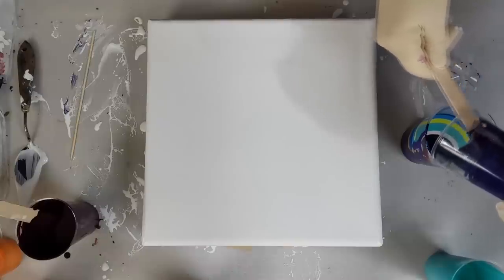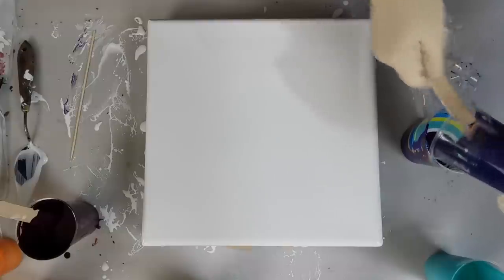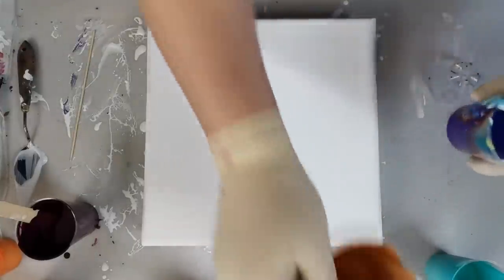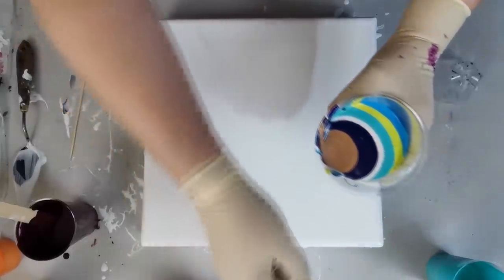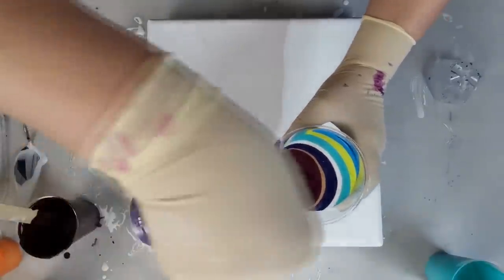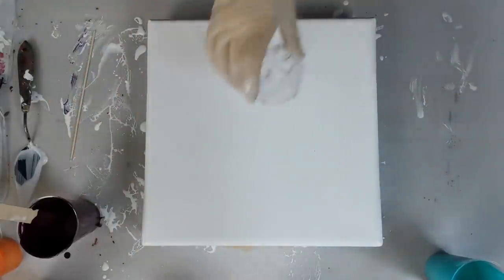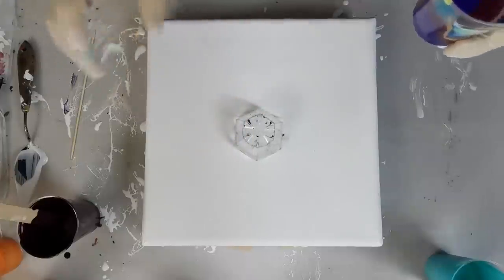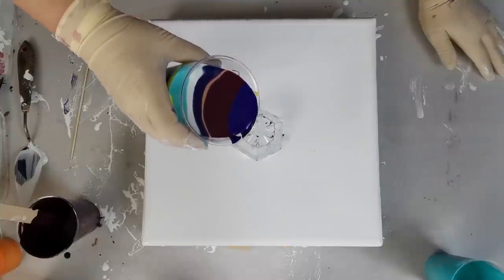(351) Goddess ~ Wrecked ring pour over the cup bottom ~ Acrylic pour painting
In my Sunday's live a did a Wrecked ring pour over the cup bottom and I really like it, so I tried this technique again and it turned out gorgeous. The white silhuete in the middle kind of reminds me of a Goddess dancing between fire and ice.

My pearl white mixture:
1 part Vallejo pearl medium
1 part titanium white
2 parts pouring medium

I mixed my paints with my pouring medium:
- 4 parts pva craft glue
- 4 parts acrylic primer
- 2 parts acrylic binder
My mixing ratio is 1 part paint to 2 - 3 parts pouring medium and water to consistency.

Artist: Unicorn Heads
Title: Sunshine on Sand